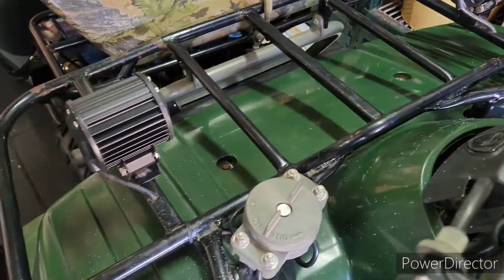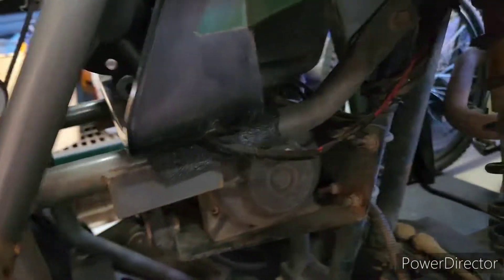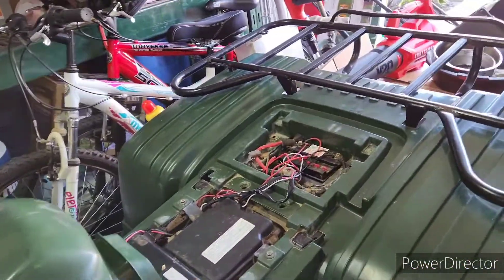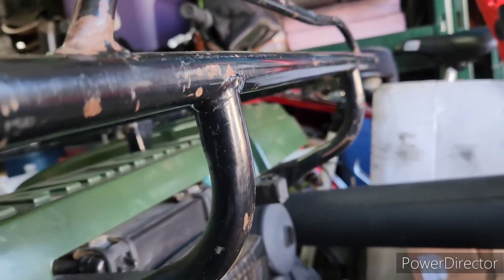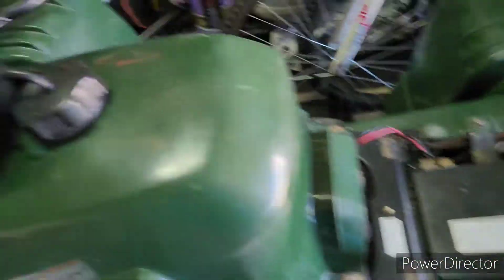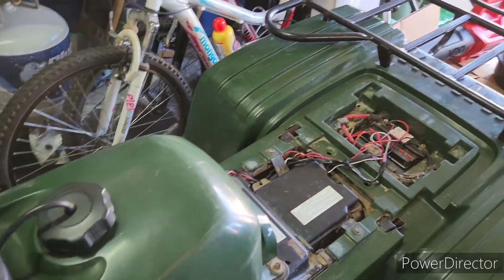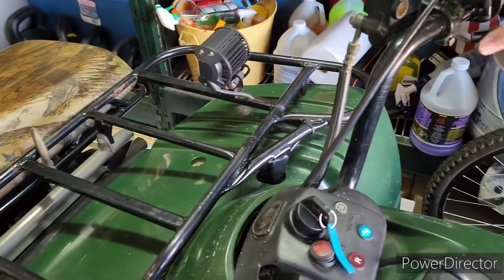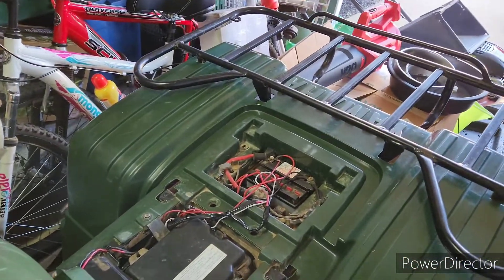Starting up the Bear Tracker! New video this weekend maybe?